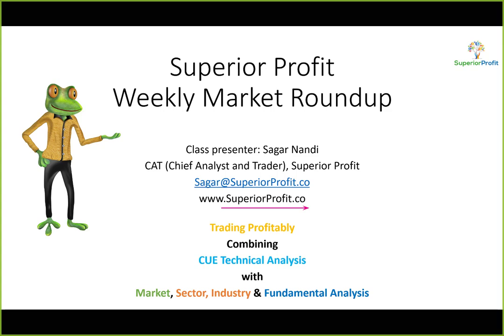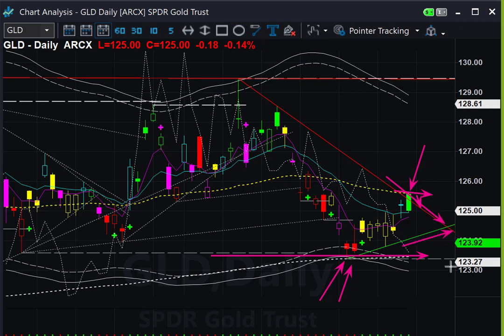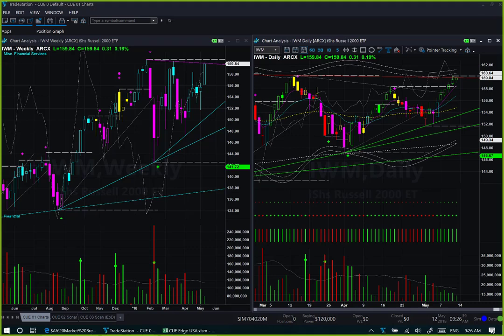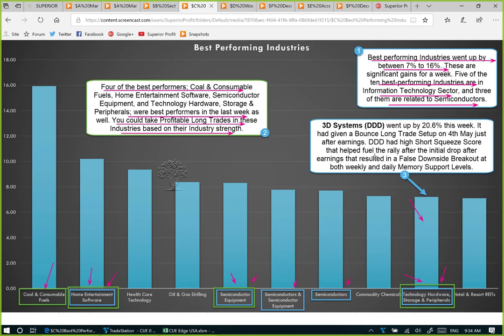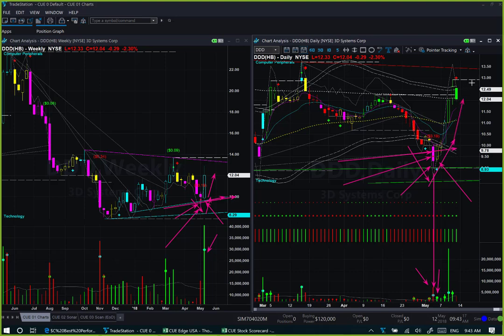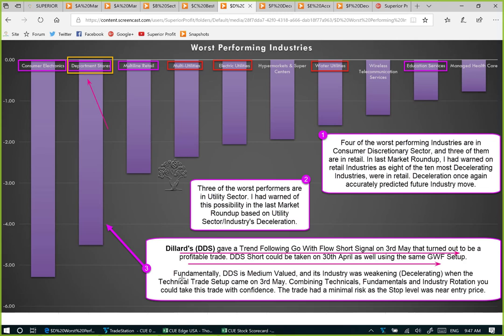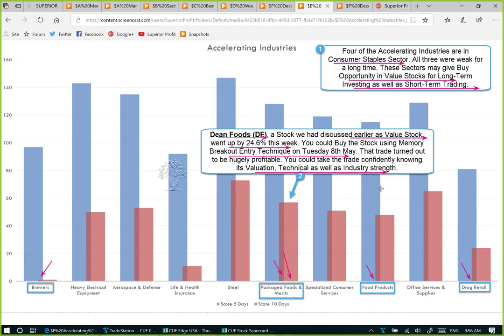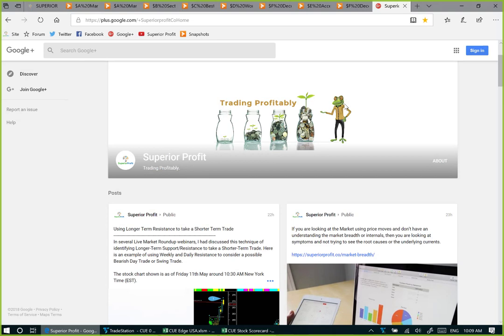Profit from Accurate Industry Move Forecast: Weekly Market Roundup 12th May 2018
Instruments Discussed: USO, GLD, SPY, QQQ, DIA, IWM, DDD, DDS, DF, IONS, etc.